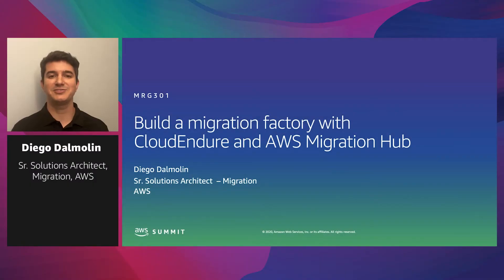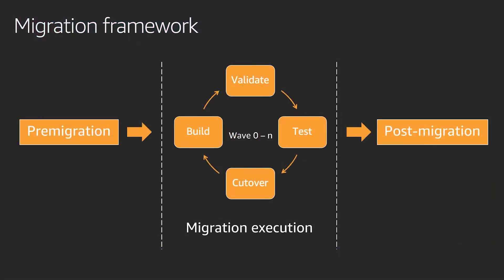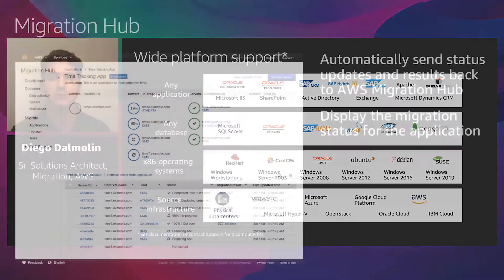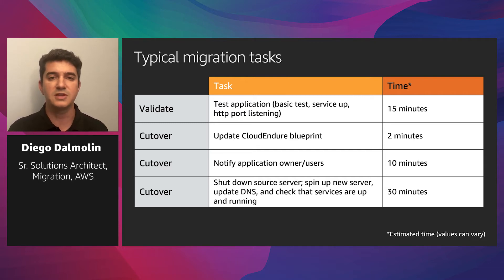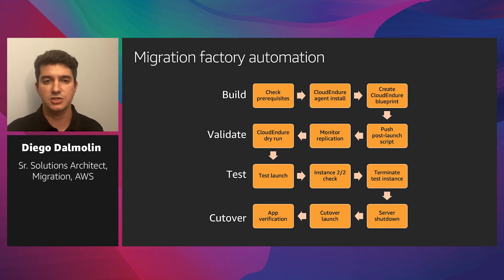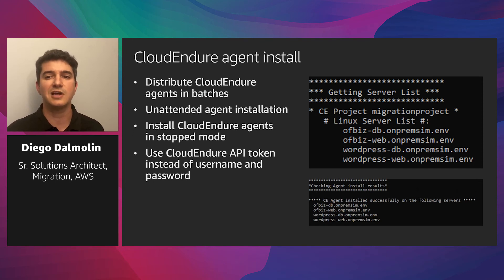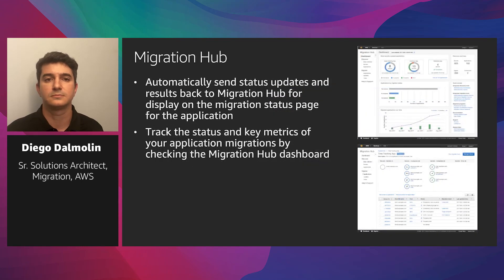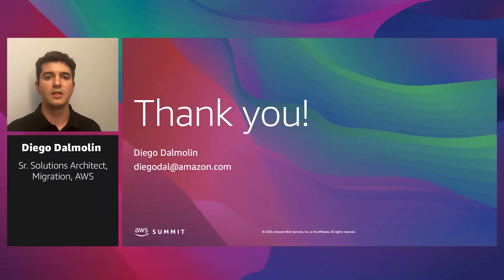AWS AMER Summit 2020 | Build a migration factory with CloudEndure and AWS Migration Hub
A migration factory can help you increase the speed of your migration by leveraging automation and an agile delivery model. In this session, we demonstrate how to use a CloudEndure Migration API and AWS Migration Hub to build a lift-and-shift migration factory. This session explores automation tasks such as installation of migration agents, orchestration of migration waves, database connection string updates, application testing, application cutovers, and migration status tracking throughout the migration pipeline.